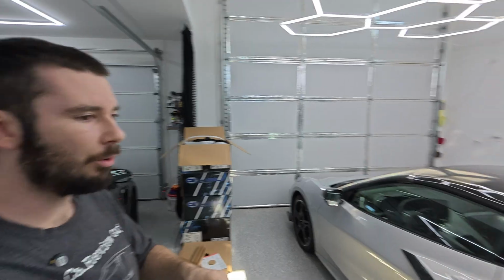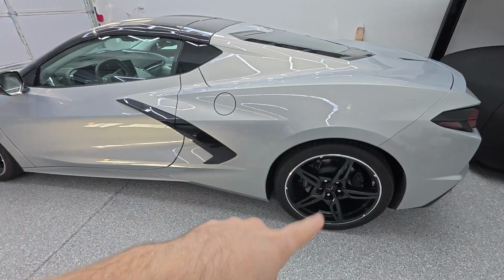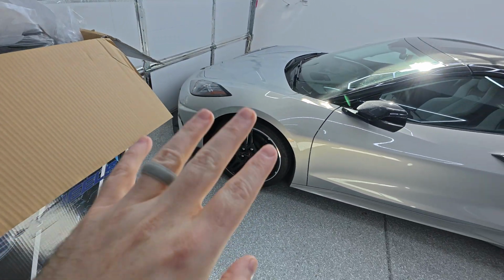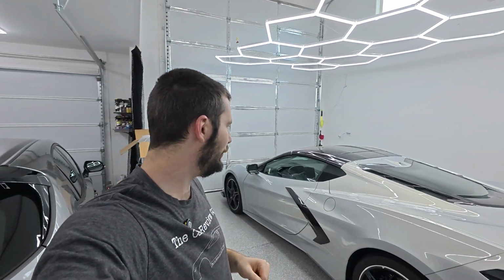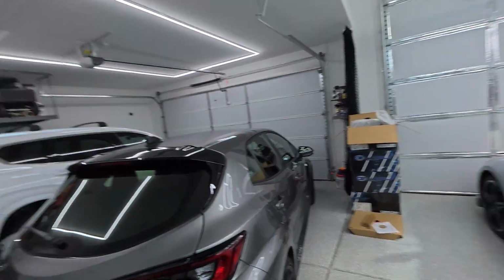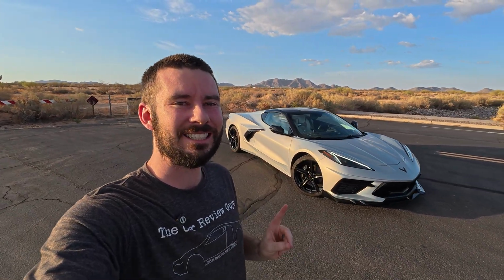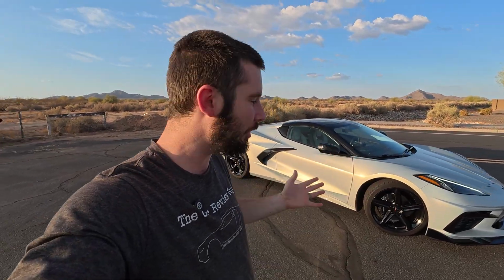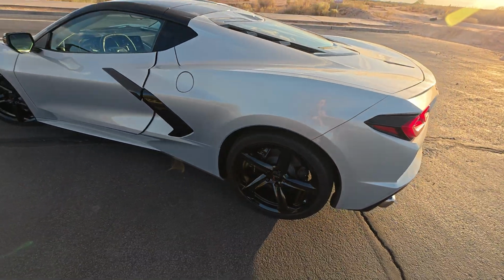Sold My Supercar For A C8 & Got These New Wheels Installed! C8 Z06 Replica Wheels Under $1200 NEW!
OEWheelsLLC.com/CVG

My 2nd Channel: @ClutchedLife (Golf, Guns, Cars, Call of Duty, Traveling)

My Garage:
2015 Corvette 3LT M7 (Build Series) (Sold)
2021 - C8 Corvette 3LT W/Mag Ride & Front Lift
1991 Z28 Camaro
2015 Camaro 2SS 1LE
2021 Hyundai Santa Fe Calligraphy

Garage History/Ownership:
2017 Acura NSX (Silver & Red - Both Sold)
2015 Corvette Z06 3LZ Manual (Sold)
2008 Audi R8 Gated Manual (Sold)
2009 Audi R8 (Bought from Stradman) (Sold)
2015 Corvette 3LT M7 (Build Series) (Sold)
2020 Corvette C8 (Sold)
2016 Yamaha R3 (Sold)
2013 Maserati Granturismo MC (Bought From JR Garage) (Sold)
2018 Kia Stinger GT2 AWD (Sold)